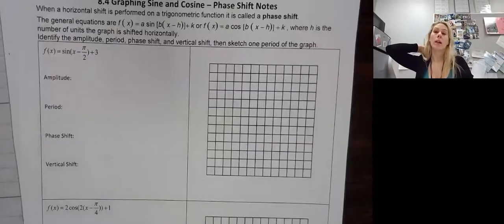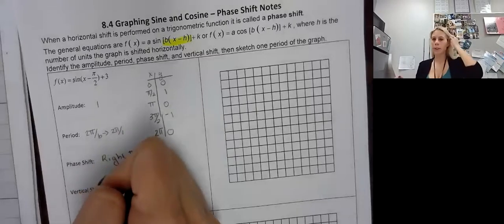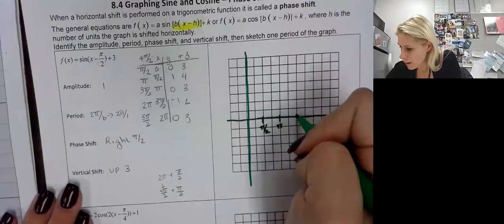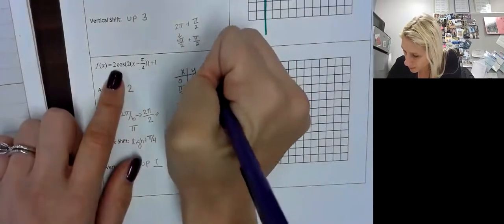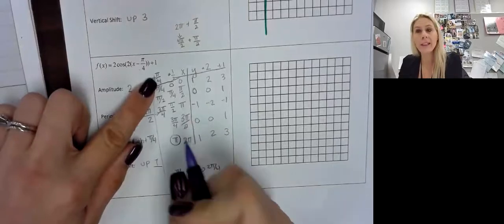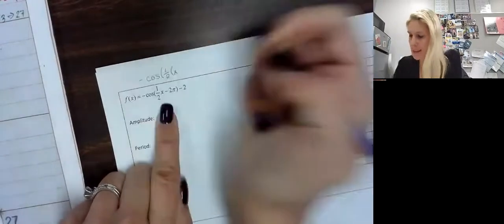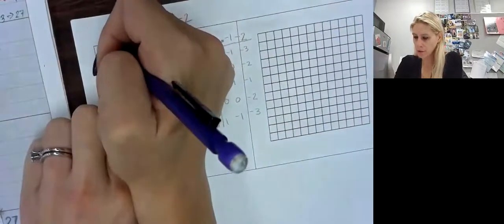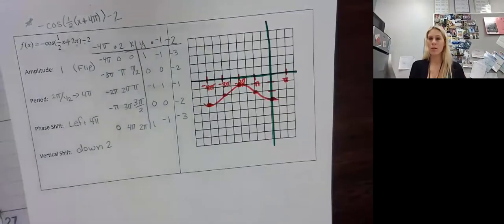8 4 Phase Shift Notes